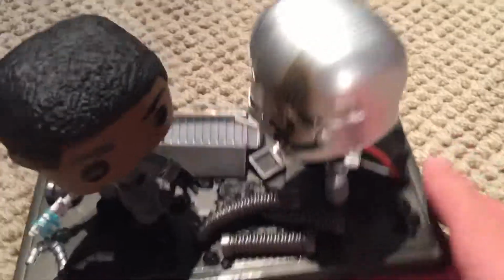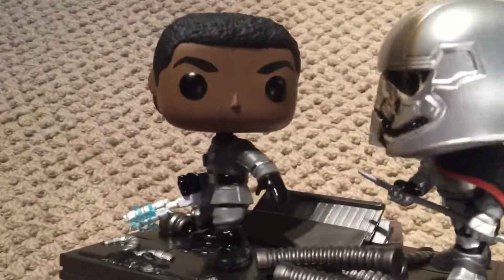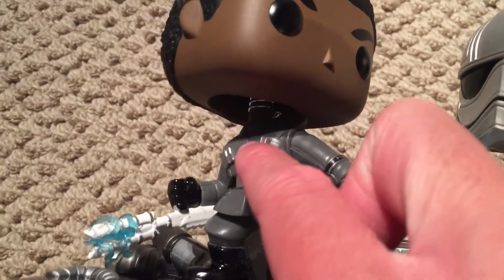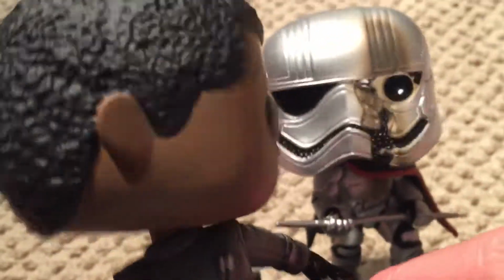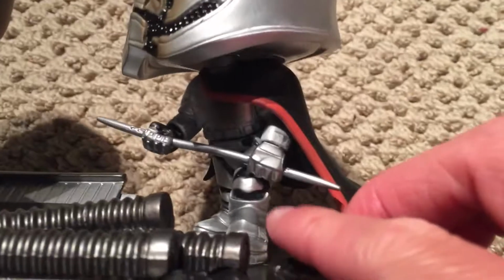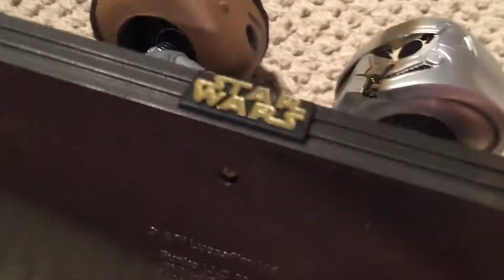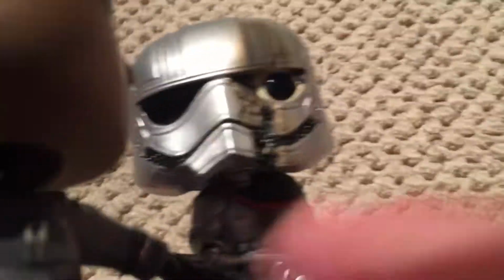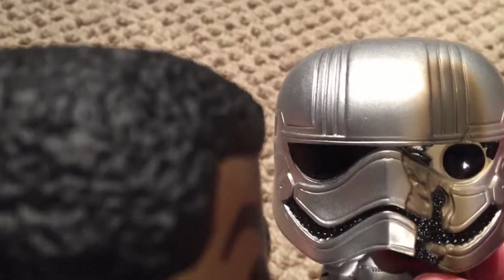Star Wars The last Jedi rematch on the supremacy funko Pop Review